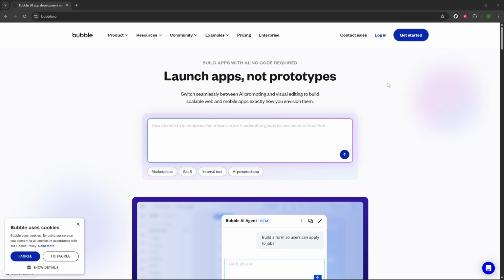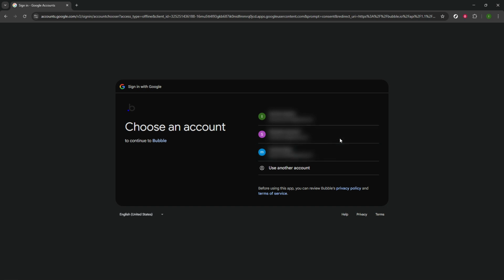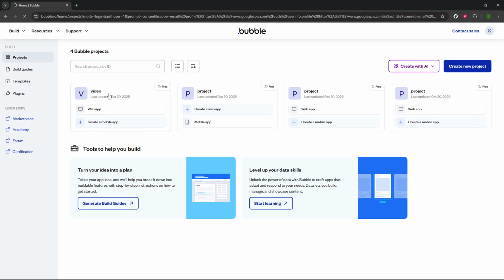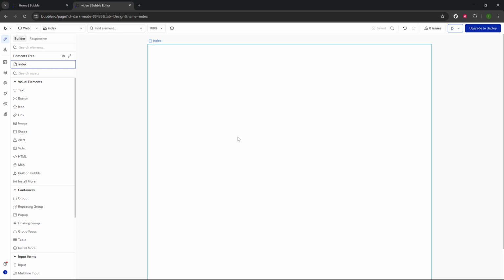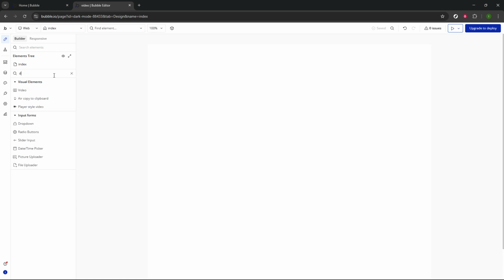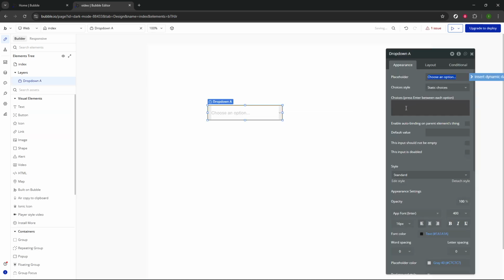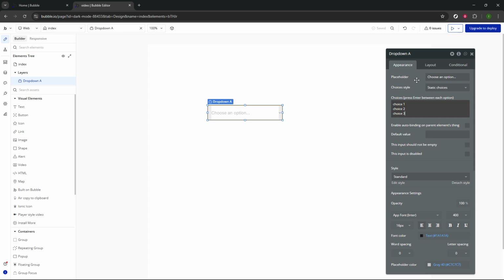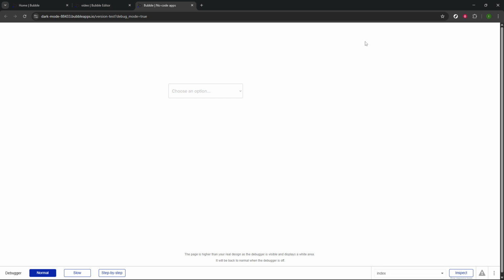How To Use Dropdowns In Bubble.io (Full Guide)